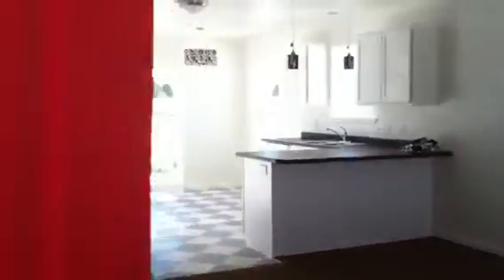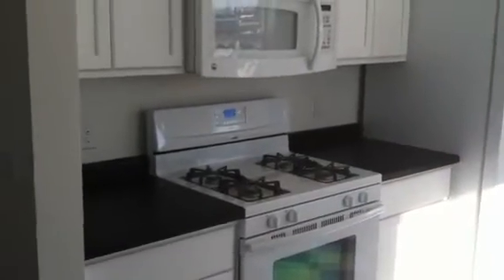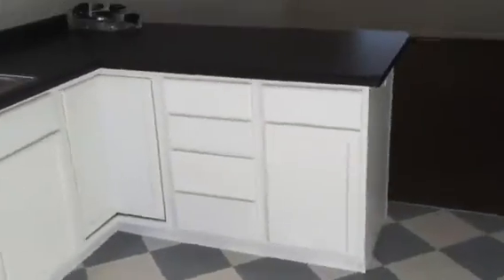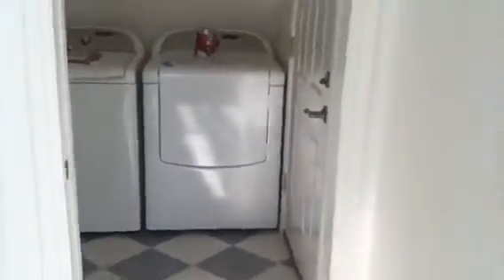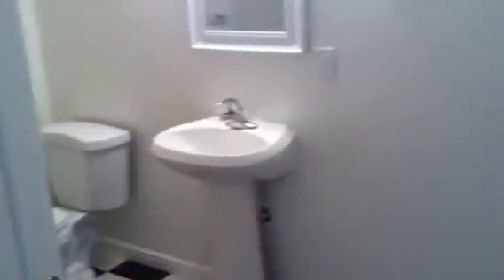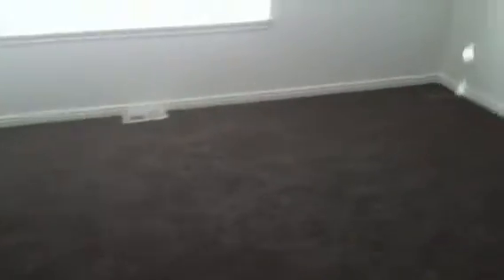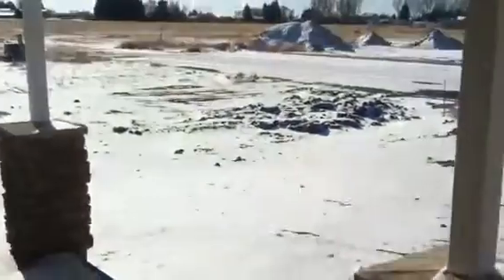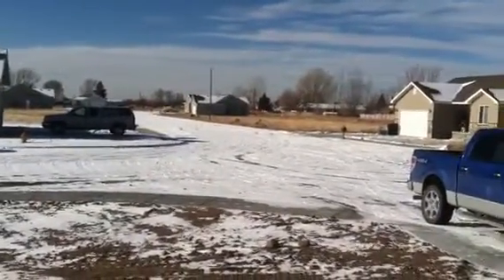HillSide Homes and Wind River Estates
Wind River Estates is one of Idaho Falls' best kept and affordable secrets--starter and move-up homes.

Hillside Homes is Idaho Falls' leading home builder with new and existing homes for sale in Wind River Estates, just 10 minutes south of Idaho Falls in Shelley.

Semi-custom homes in Southeast Idaho
You Could Own for Less than Rent!
Payments as low as $560/month*
New Single Family Homes in Shelley, Idaho.
Just 10 minutes from Idaho Falls
Starting from the $130's.
One of the last affordable communities in the Idaho Falls region:

Nestled in the quiet bedroom community of Shelley, Idaho with immediate access to I-15
10 minutes from a variety of excellent shopping, dining and entertainment opportunities in Idaho Falls
This well-planned community allows you to live a carefree lifestyle
Highly rated public schools in a safe and clean community atmosphere
This well-planned community allows you to live a carefree lifestyle in a rural country setting
Great schools with championship sports programs and award-winning teachers
4 beautiful city and state parks, and other nearby entertainment opportunities
Shelley Community Swimming Pool
Included features in all homes at Wind River Estates:

Brick and siding fronts
Front yard landscaping
30-year architectural-style shingles
Garage door opener with keyless entry
Rounded corners and semi-vaulted front room ceiling
Brushed nickel hardware and lighting